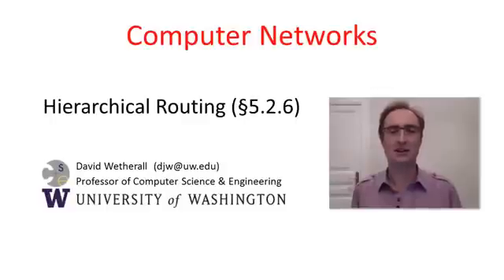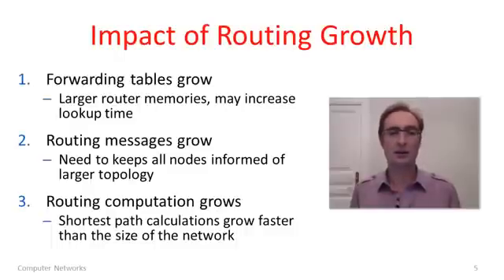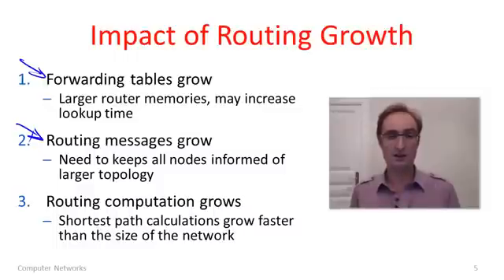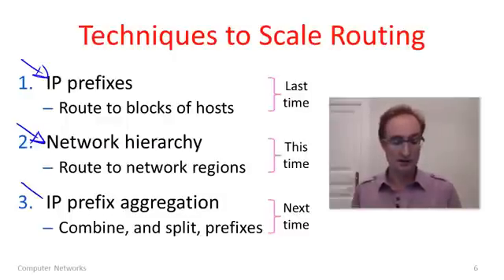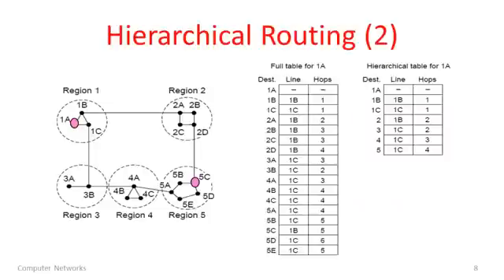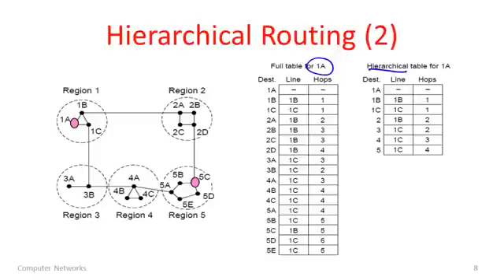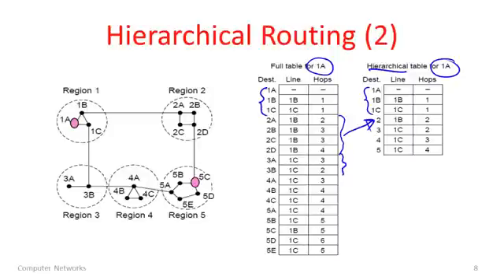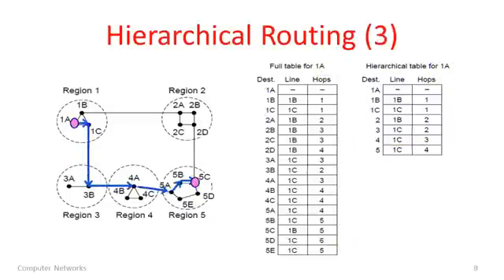Computer Networks 5 9 Hierarchical Routing YouTube 360p